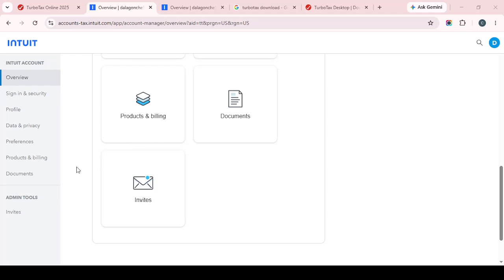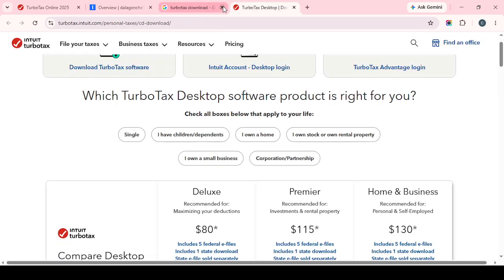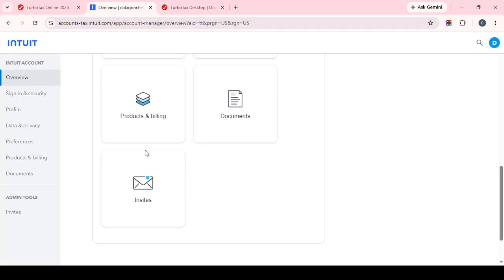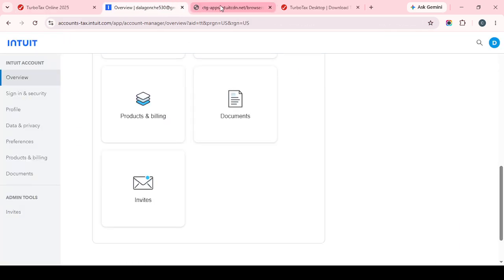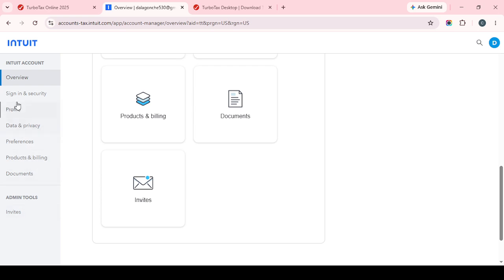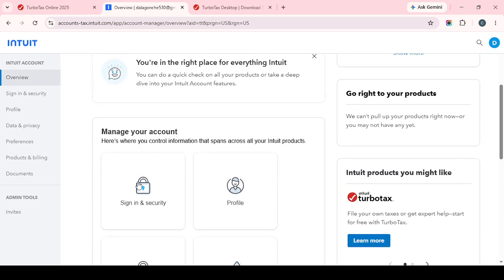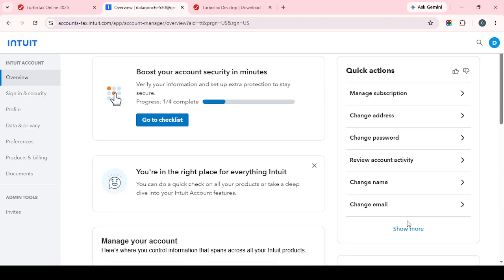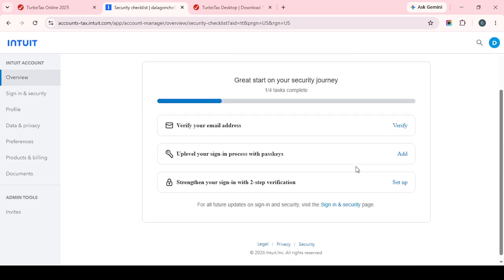How to Clear and Start Over in TurboTax Online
Want to wipe out entered data and start your tax return completely fresh? In this video, learn how to use the "Clear & Start Over" feature inside TurboTax Online before payment or registration.